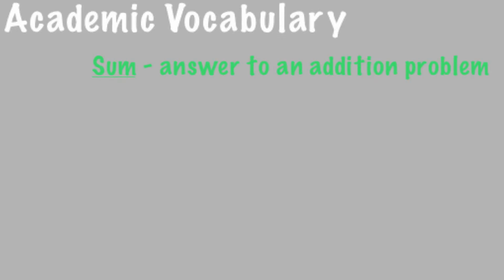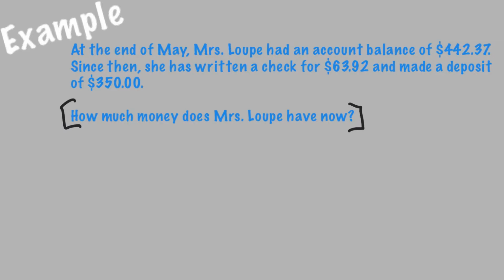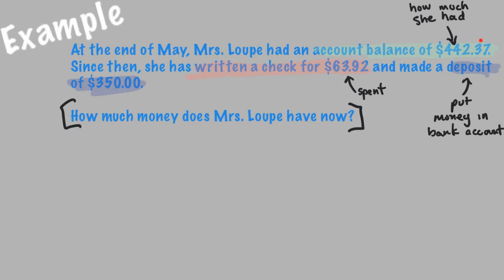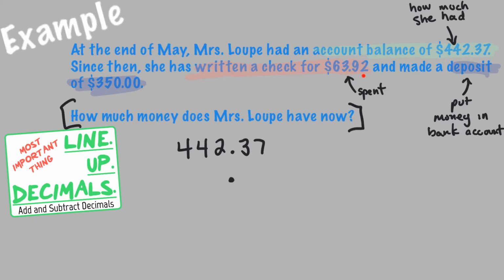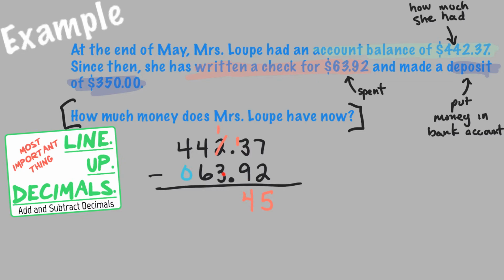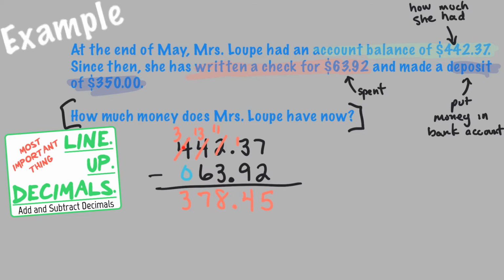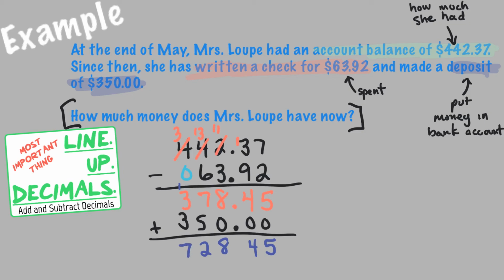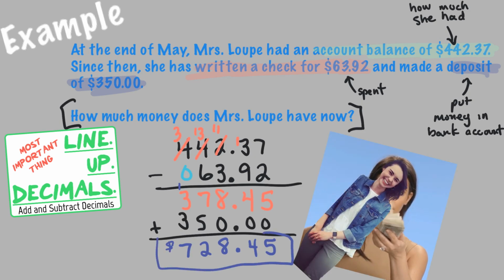Add and Subtract Money